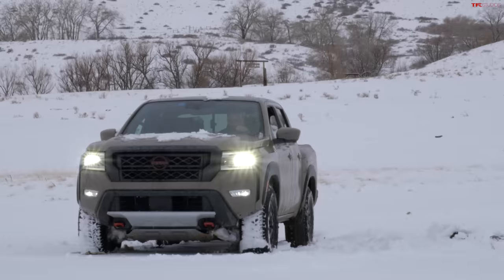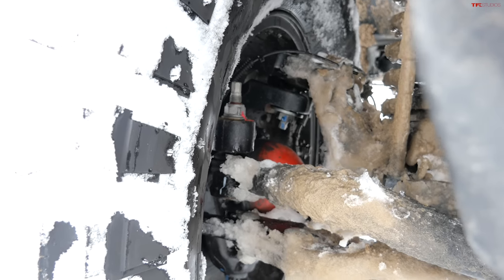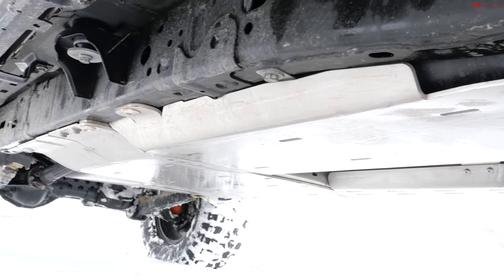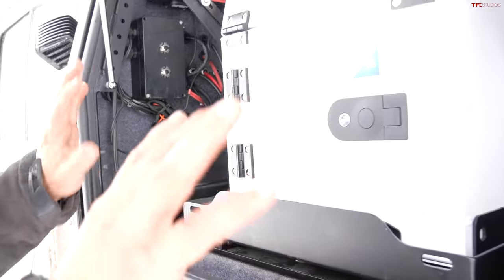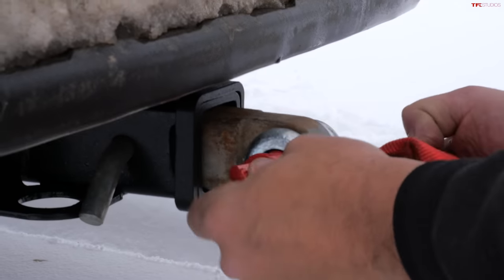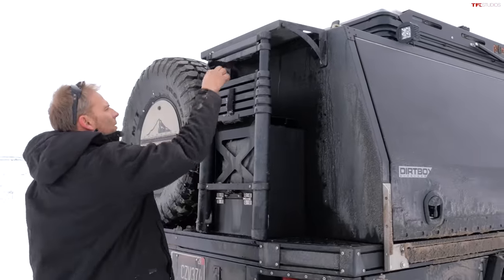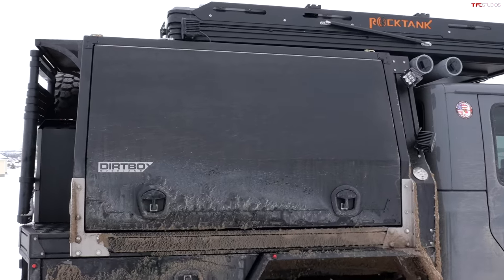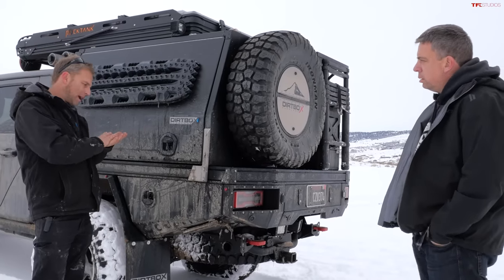Gas vs Diesel Drag Race & Tug of War: The Midsize Diesel Is Dying, Here's Why That Sucks!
Gas Nissan Frontier vs Diesel Jeep Gladiator Drag Race & Tug of War: The Midsize Diesel Is Dying, Here's Why That Sucks!